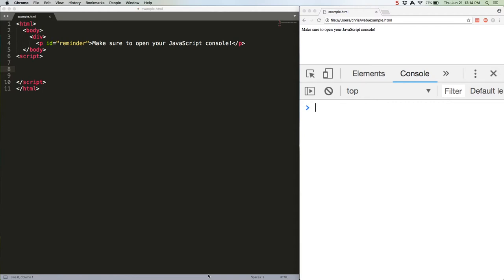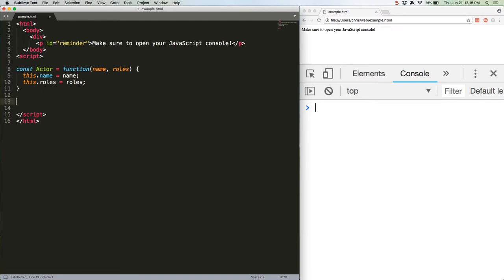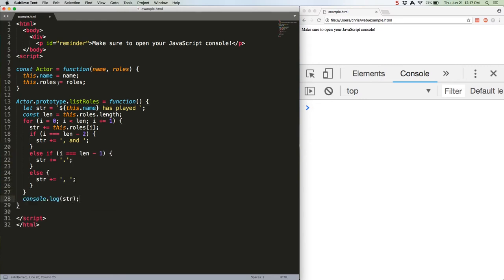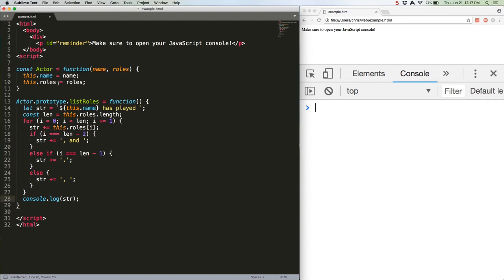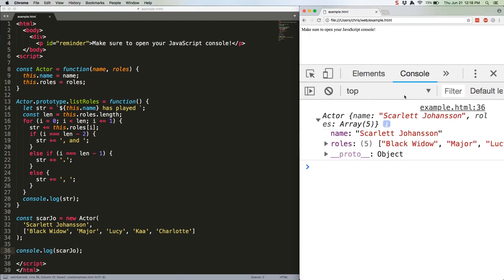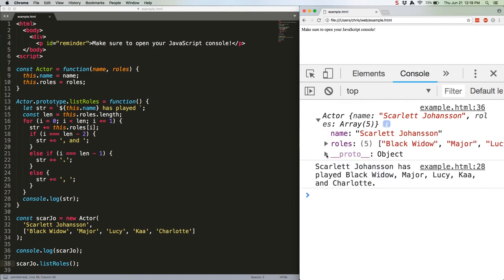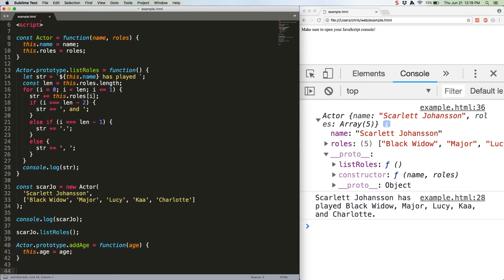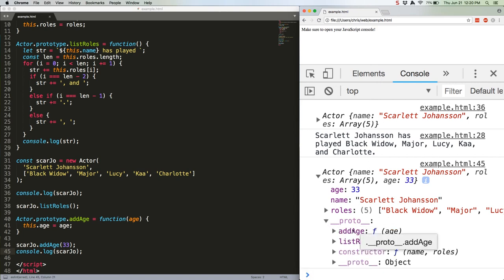JS Quick Hits 23 - Prototypes Part 2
Last week, we explained what prototypes were. Now let's learn how to make your own!